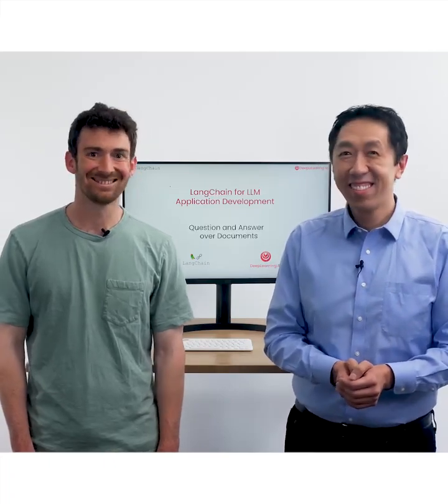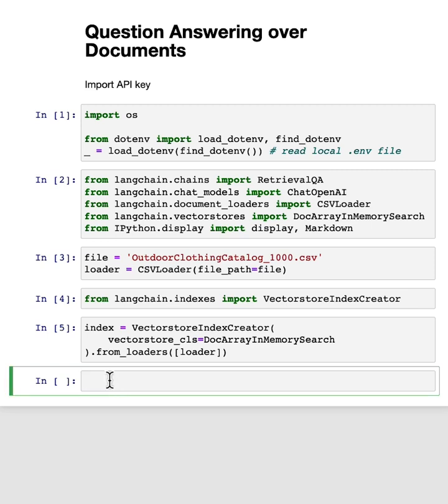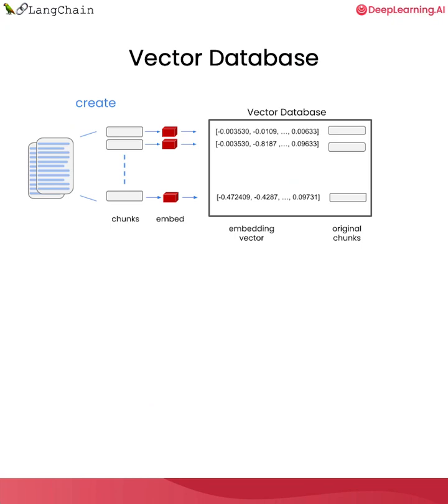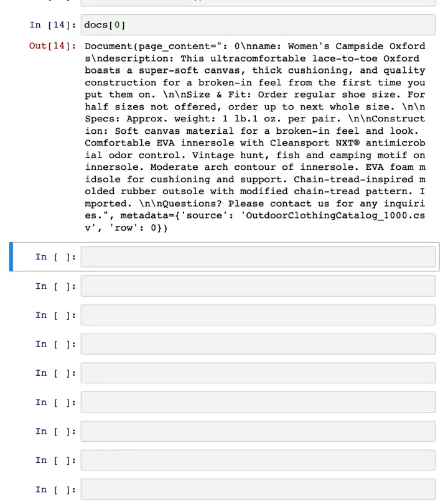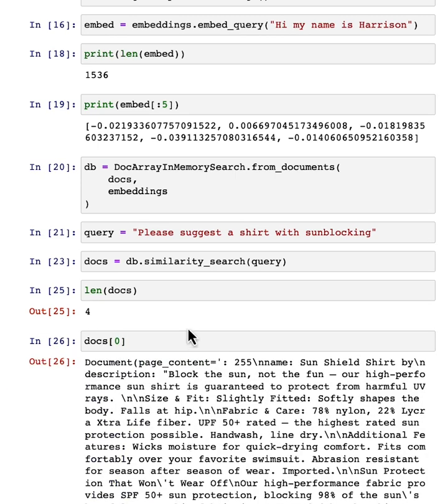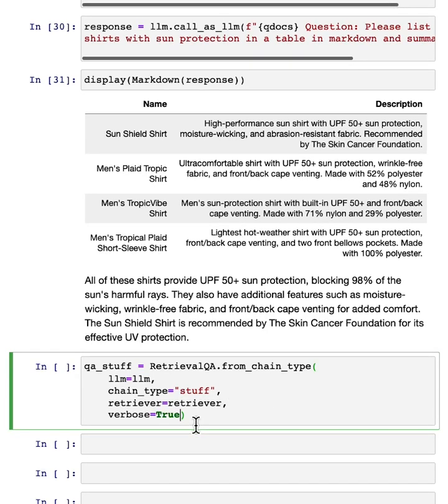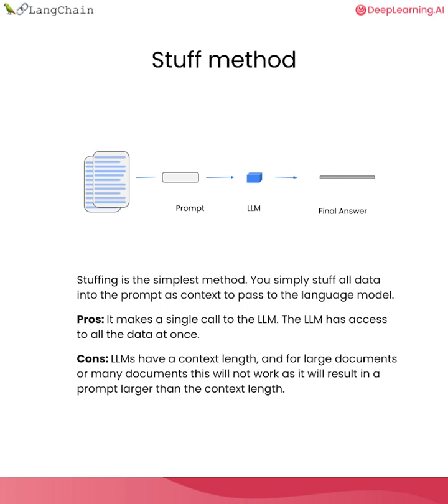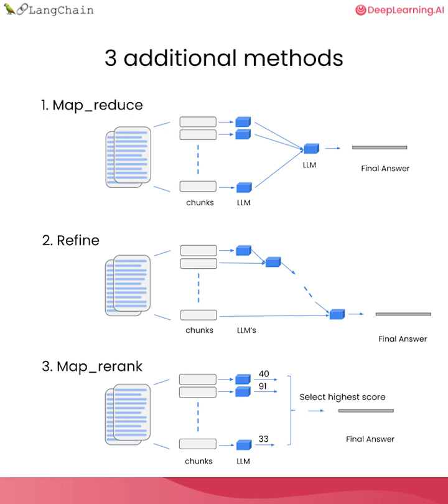LangChain L4 v02